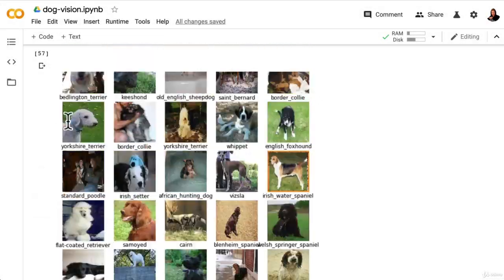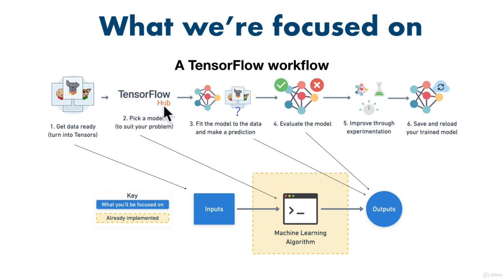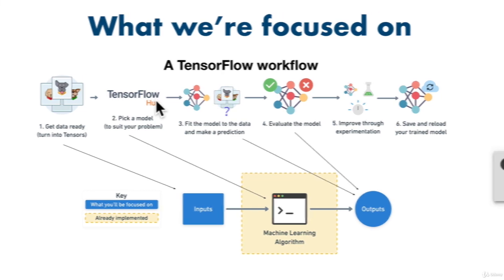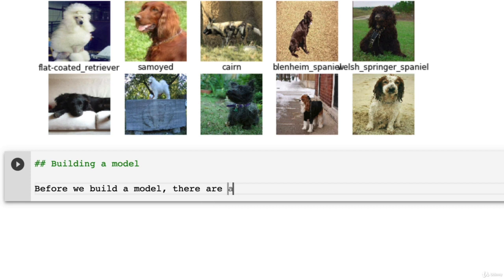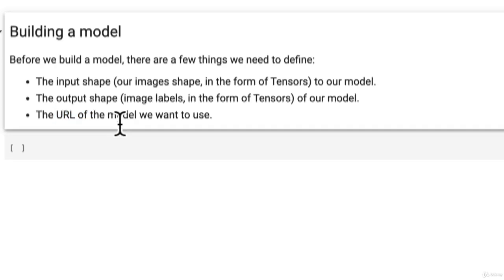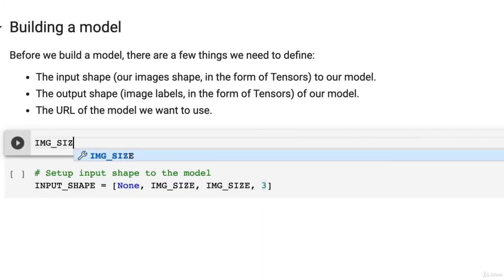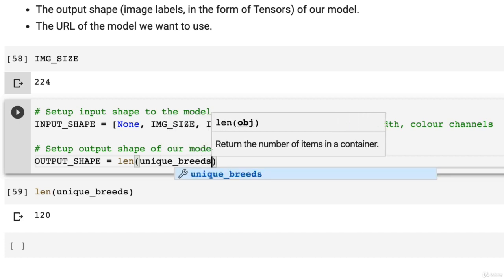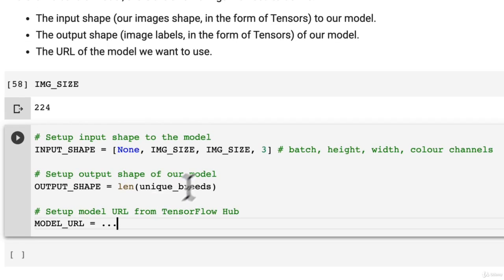23 Preparing Our Inputs and Outputs